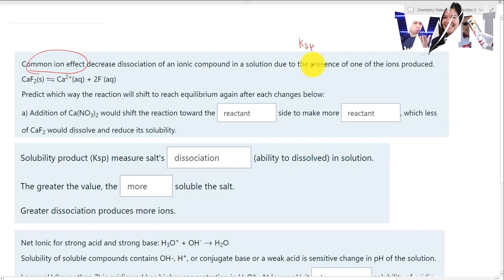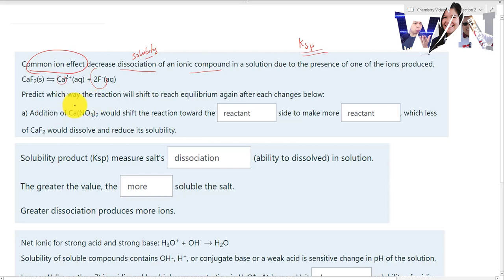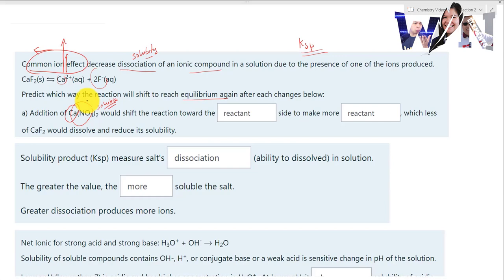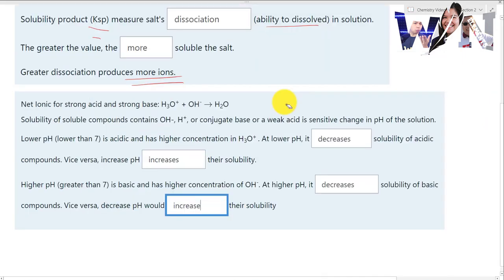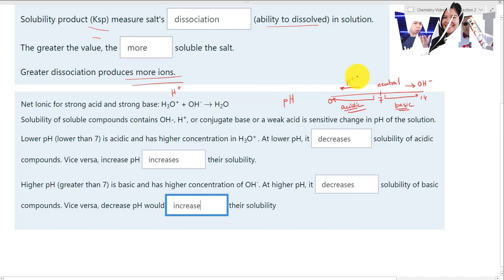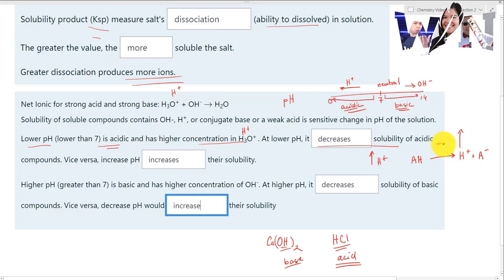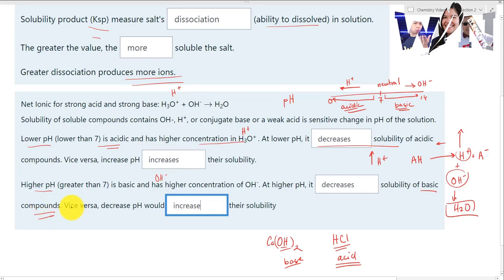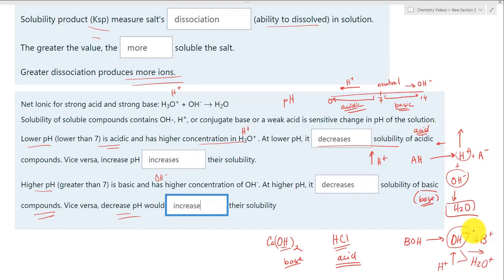common ion effect and pH